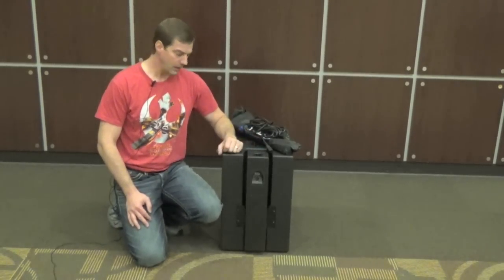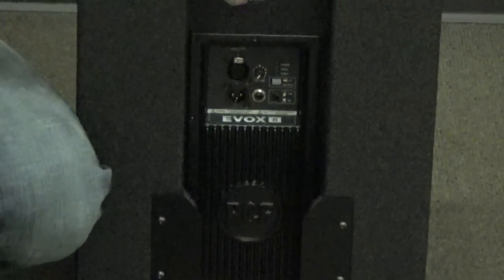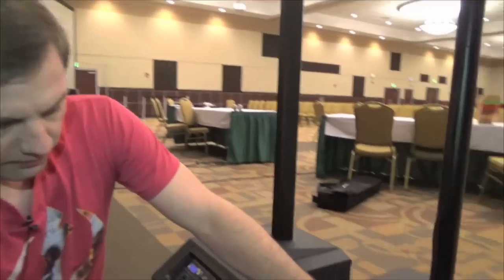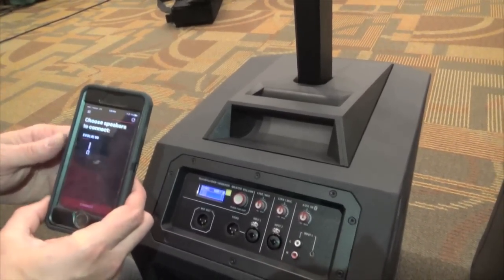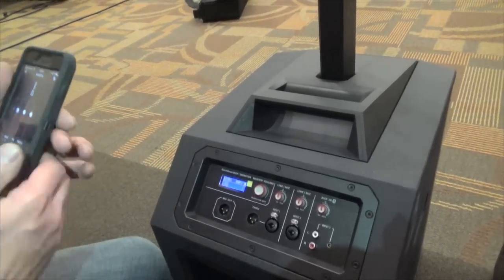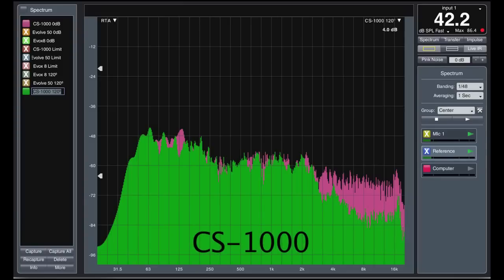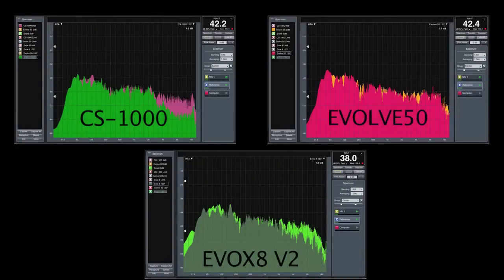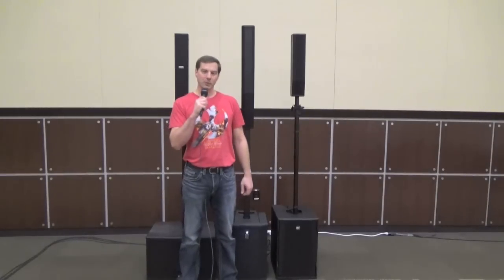FBT CS1000, EV EVOLVE 50 and RCF EVOX8 V2 Reviewed - Side-by-side-by-side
A real-world, fair and scientific evaluation of 3 industry-leading column arrays.  All systems were powered from the same power source, provided identical input signal and measured from a calibrated measurement system at identical distance and position in the room.